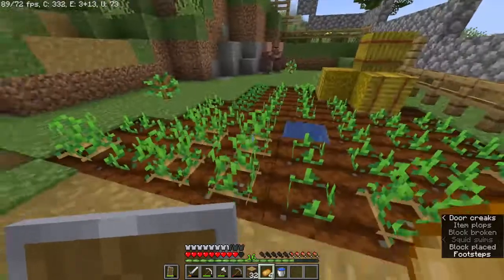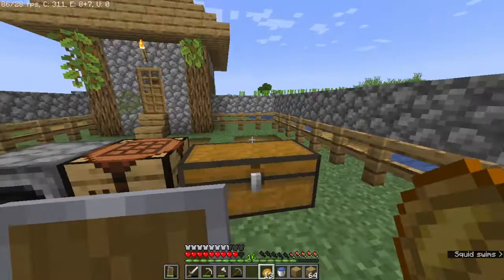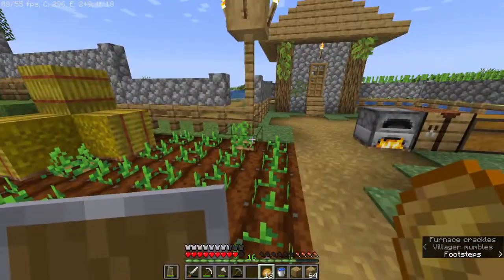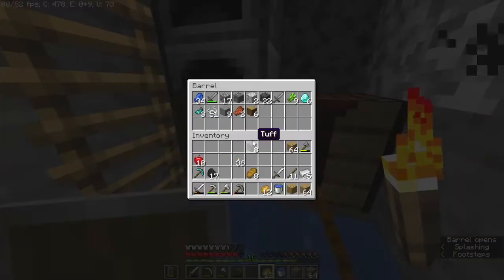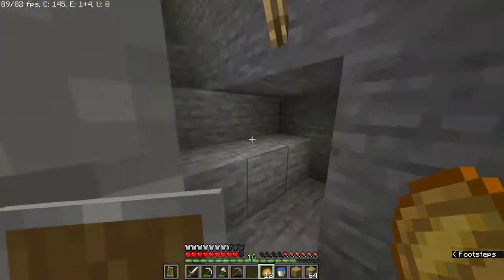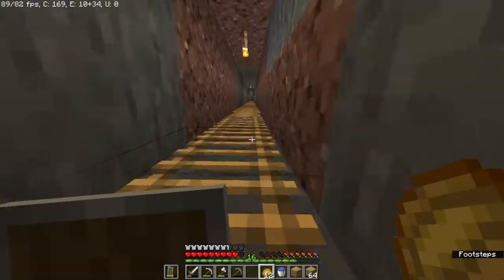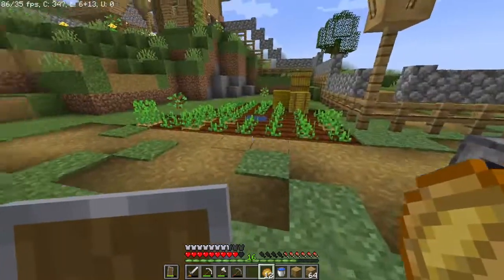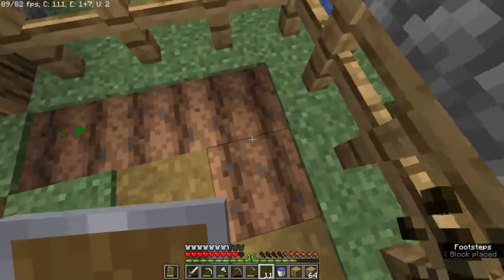Let's Play Minecraft Episode 2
In this episode I am trying to explore the cave I found underneath the village where I am at.